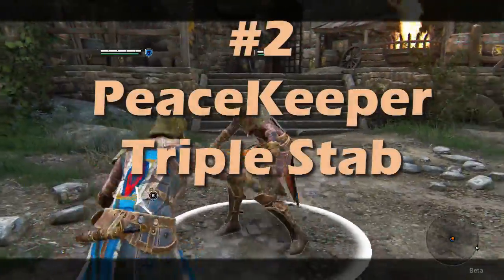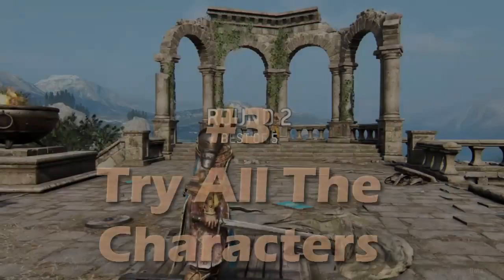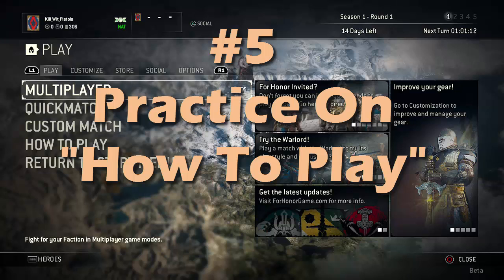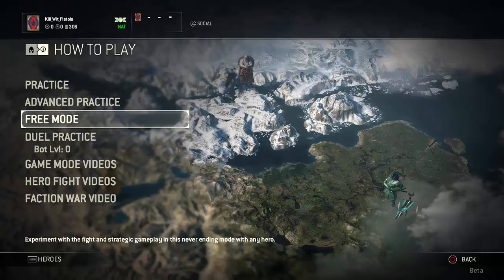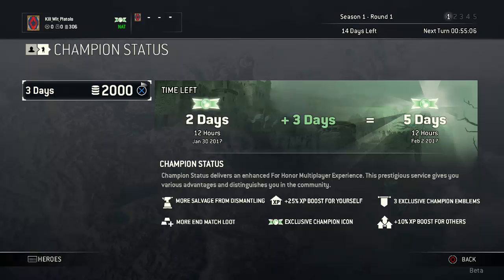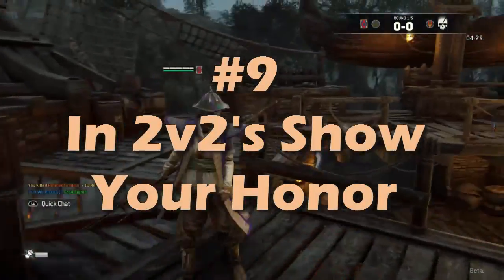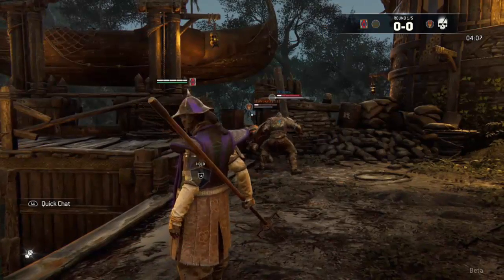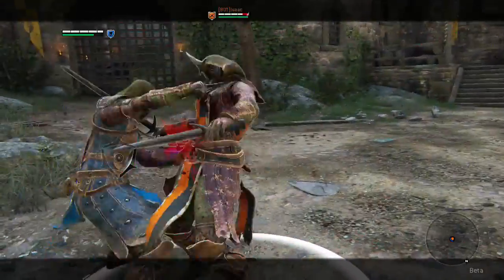10 MUST USE FOR HONOR TIPS & TRICKS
AT 100 SUBSCRIBERS I WILL DO A 3-6 BETA INVITE GIVEAWAY
Make sure you leave a like on this video and share it to someone who needs help.